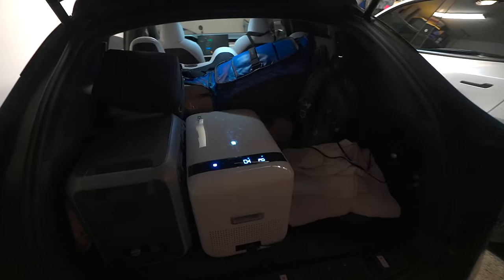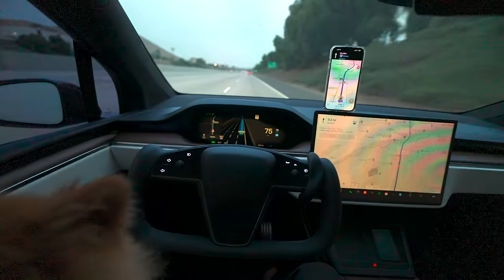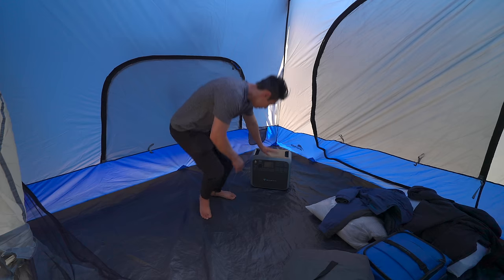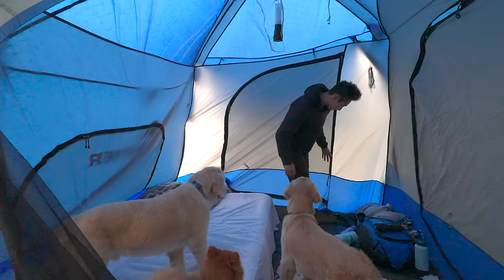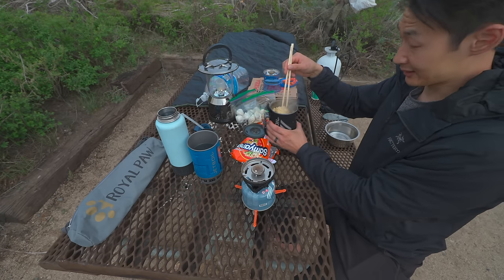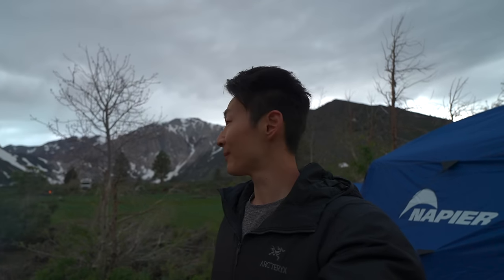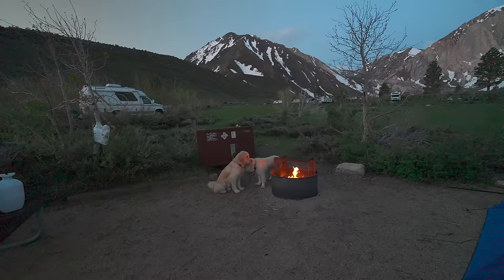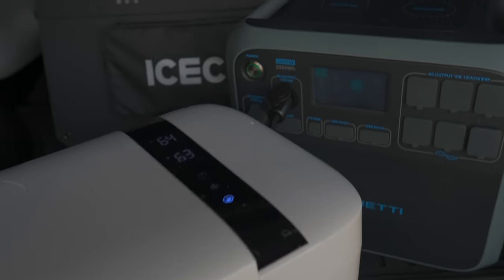CAMPING in the Tesla Model X (Heater on ALL Night.. what happened?)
We finally went camping in the Model X. We turned on Camp mode and surprisingly, with the heater on 76 degrees, didn't lose that much power throughout the entire night. The game changer had to be the Napier SPORTS SUV TENT. It's amazing.

🌞 Iceco Go20 Solar Panel 🌞

♺ Bluetti AC200P Portable Generator ♺

🔥 Jet Boil 🔥

►🪖 Lumos Helmet- 🪖

00:00- Intro
01:06- Tenways E Bike Sponsor
03:04- Road trip in the Model X
04:18- Convict Lake, Mammoth Lakes CA
05:27- Convict Lake Campground
06:48- Tesloid Model Y Tent
07:16- Napier Sportz SUV Tent
12:07- Making Dinner
18:43- Tesla Camp Mode Battery Drain
20:55- Breakfast and Packing UP
23:00- IceCo Go20 Cooler & Solar Panel & Bluetti AC200P Electric Generator